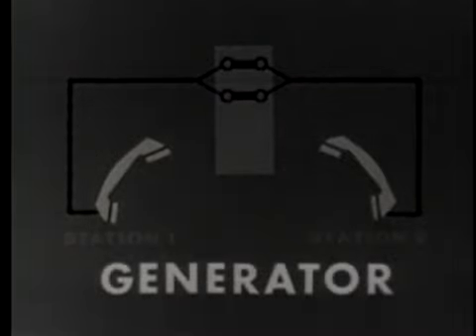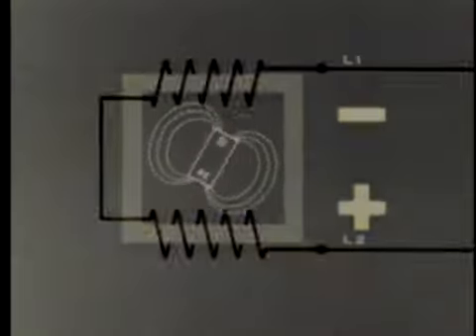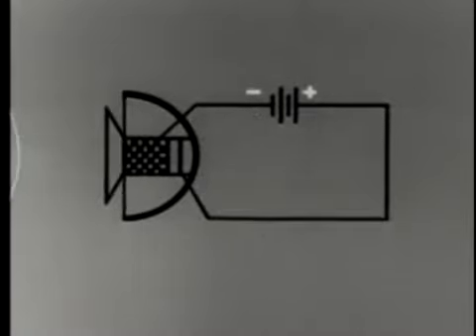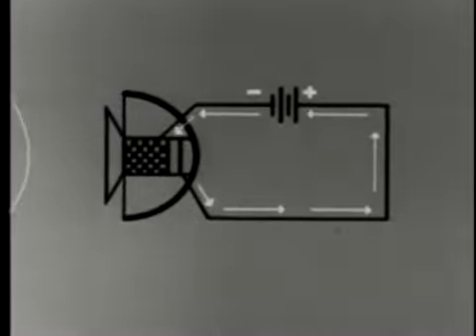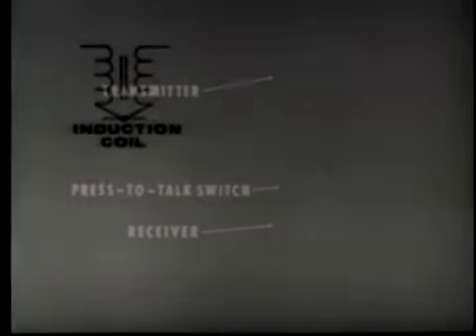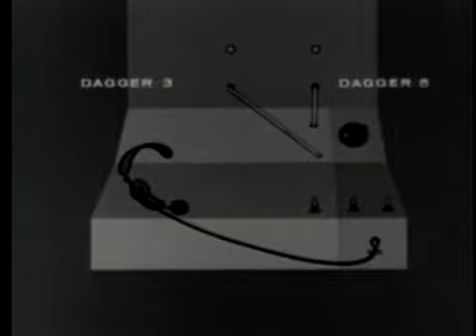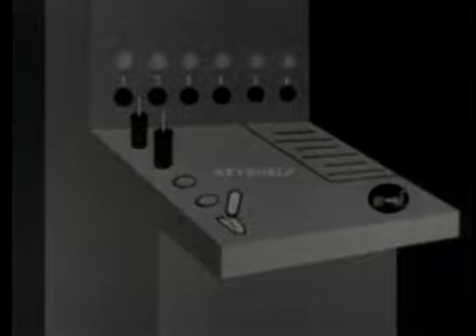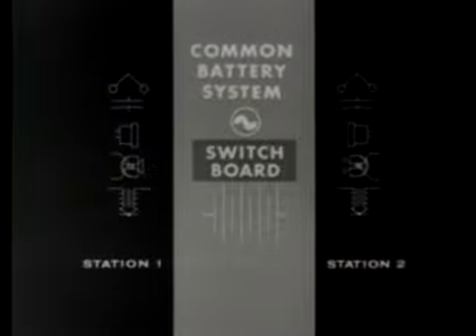Basic Telephony US Army film (1961)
A classic US Army training film about basic telephony from 1961...